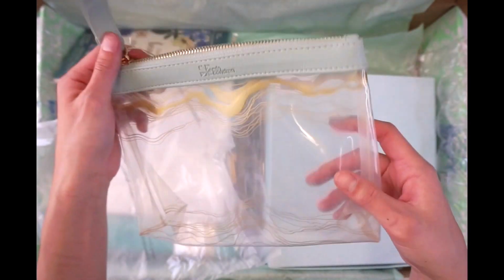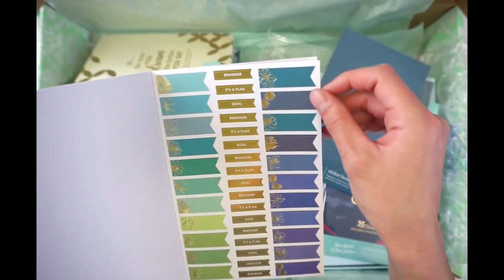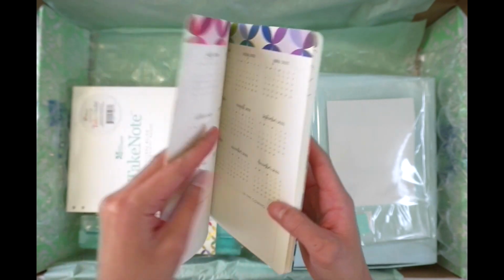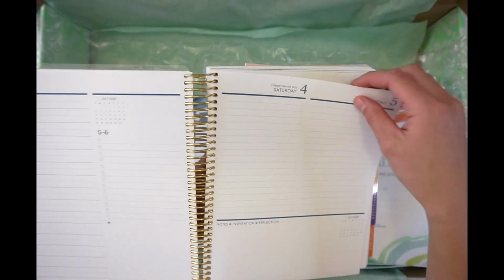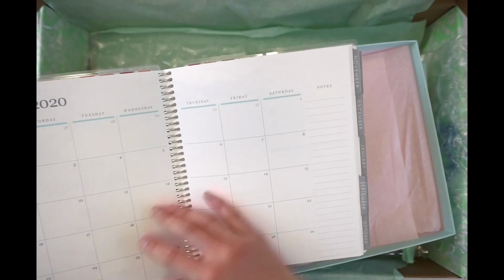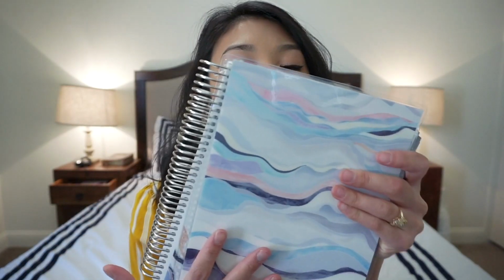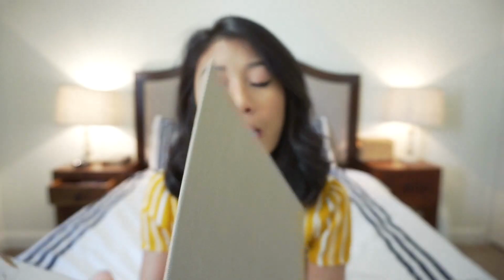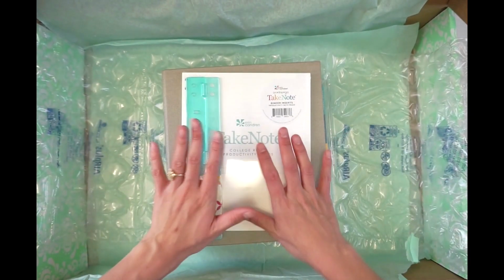2020-2021 Erin Condren LifePlanner Haul + Unboxing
I finally got my order of Erin Condren LifePlanners and OH MY GOODNESS. THEY'RE BEAUTIFUL!